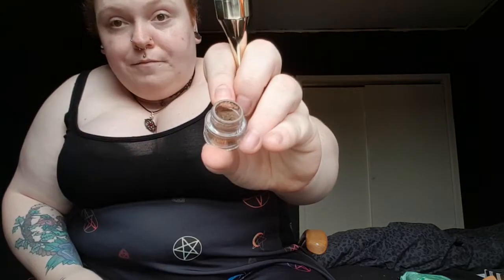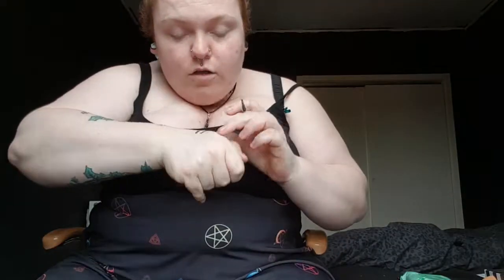MUA REVIEW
Hey Everyone :) this is my honest no bull review of the make up brand MUA (make up academy)
this video was NOT SPONSORED i purchased all products with my OWN money
THE PRODUCTS I USED AND REVIEWED ARE:

CONCEALER- pro-base prime and conceal correcting cream in the shade GREEN
BROWS- MUA LUXE POWER BROW in the shade MID BROWN
HIGHLIGHTER- UNDRESS YOU SKIN SHIMMER HIGHLIGHTER in the shade PEACH DIAMOND
LINERS the one i wore for the video is-  MUA GEL LINER in the shade UNDERGROUND the other liner i have and love is MUA LUXE VOLUMINOUS FELT EYELINER in black
EYE SHADOW-  MUA TROPICAL OCEANA PALETTE- in the video i did a look using the shades *WAVES, *SURF,*OCEAN BAY,*NAUTICAL,*STINGRAY &*TIDE.
LIPS- MUA LUXE VELVET LIP LACQUER in the shade SPLASH.